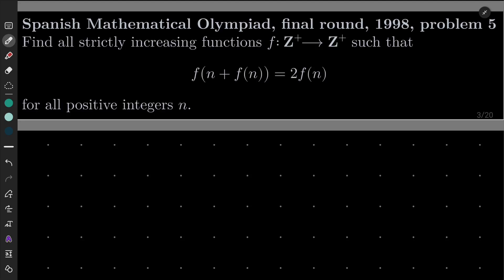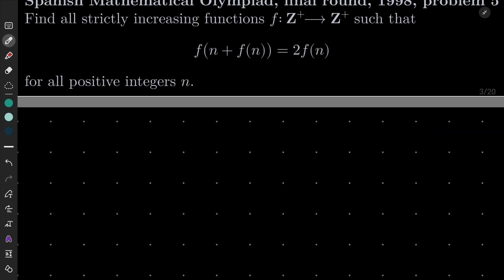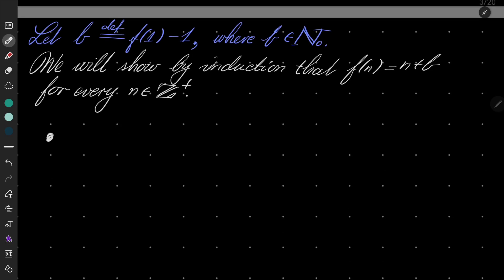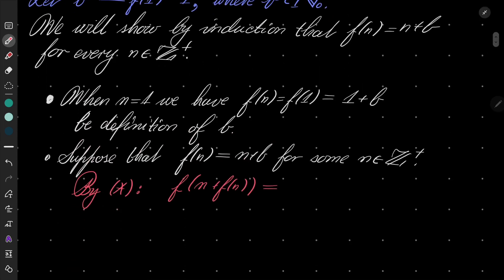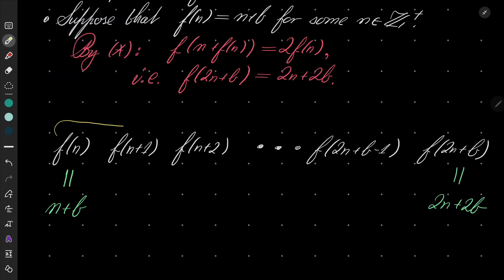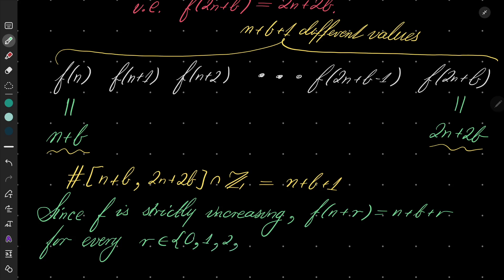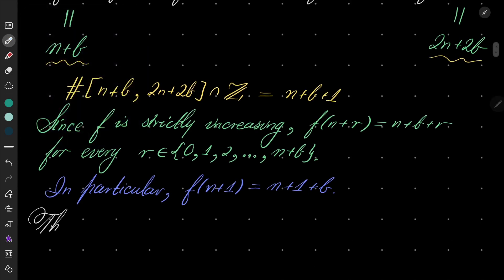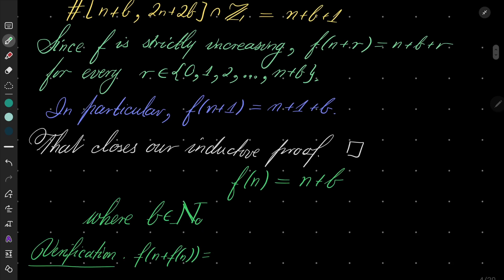Spanish Mathematical Olympiad, final round, 1998, problem 5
Solving a functional equation over the integers by mathematical induction. This problem was taken from the Spanish Mathematical Olympiad, 1998.

Source (p. 83, in Spanish)